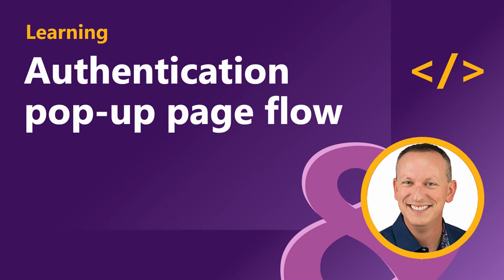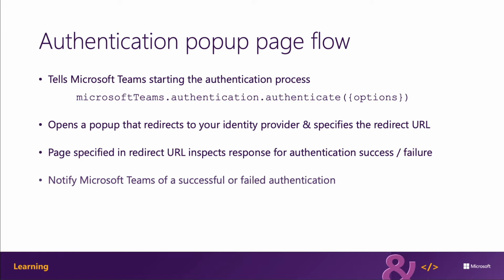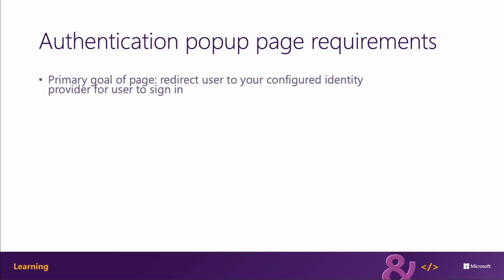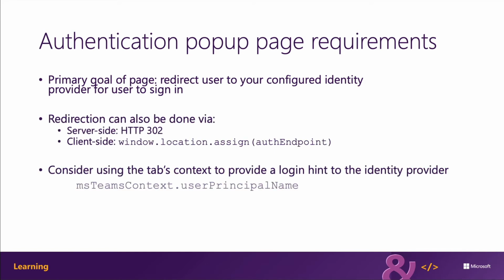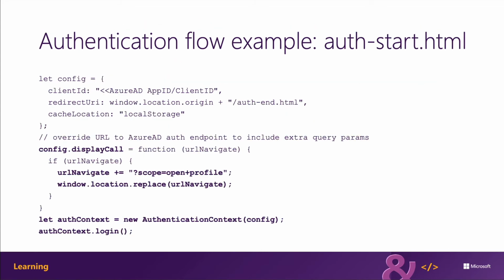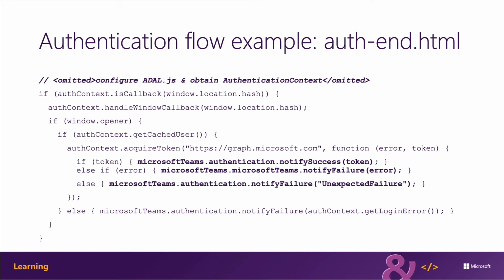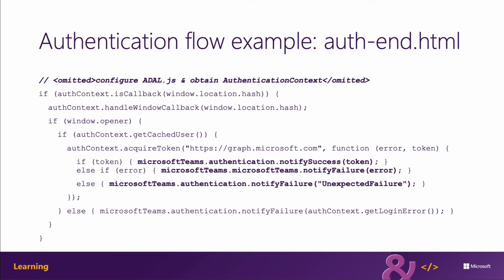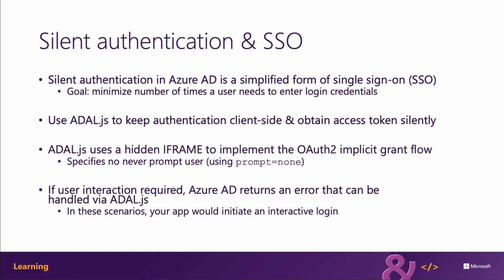Authentication pop-up page flow in Teams tabs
Learn how to implement the pop-up page authentication flow in Microsoft Teams tab custom solutions to access data from secured resources in their tabs.

This video is part of a series in a playlist and is associated with a Microsoft Learning module: "Create embedded web experiences with tabs for Microsoft Teams". Refer to the following URL to access the Microsoft Learning module for hands-on lab exercises and more resources: